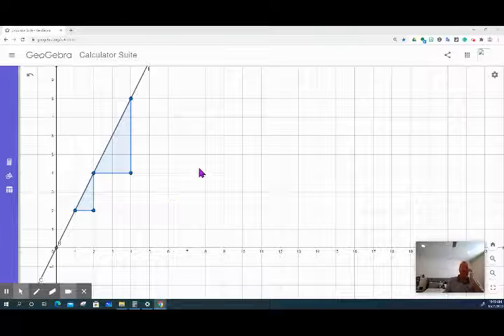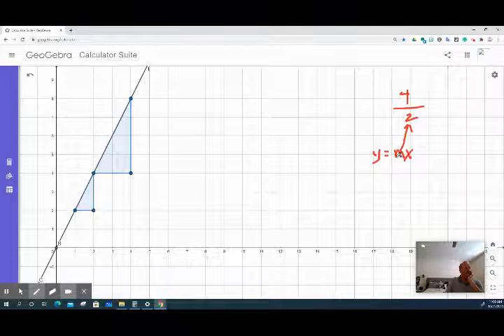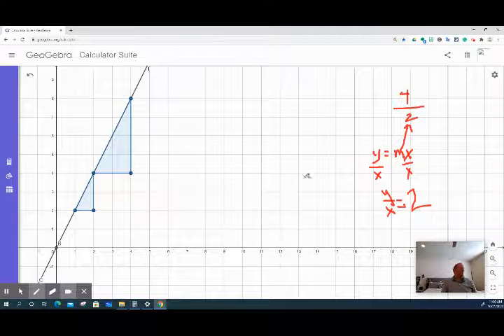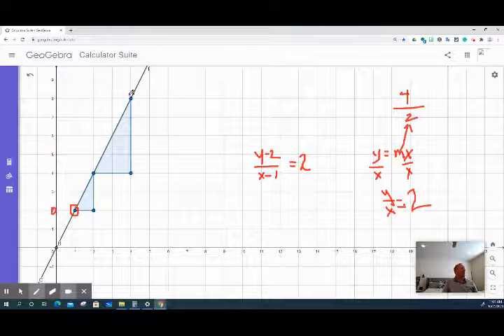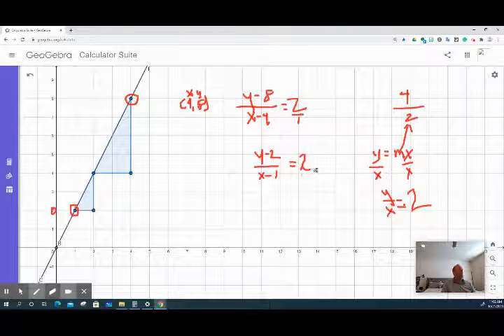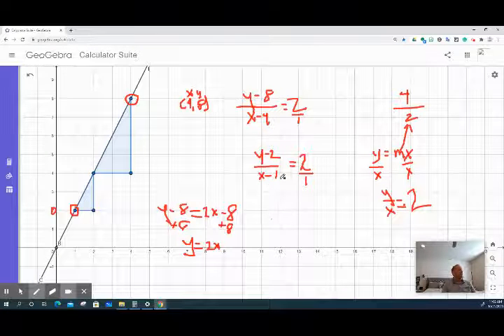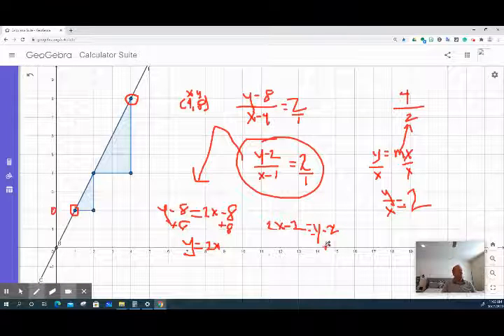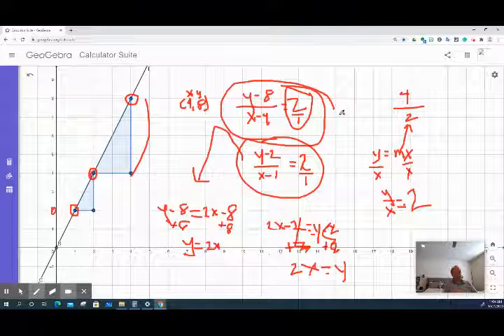Untitled: Oct 21, 2020 11:04 AM